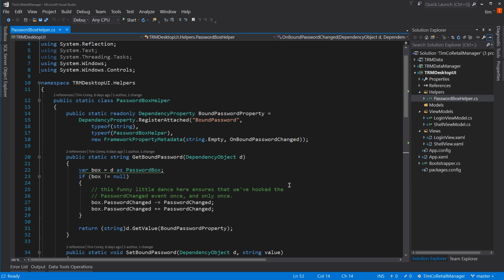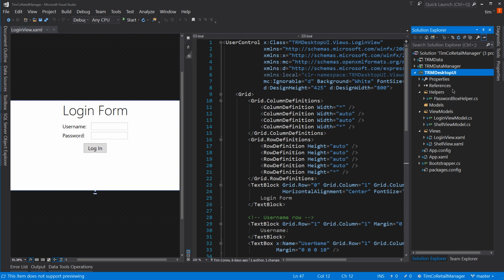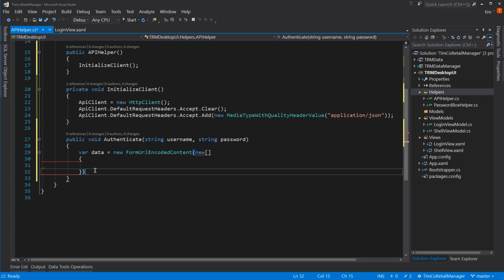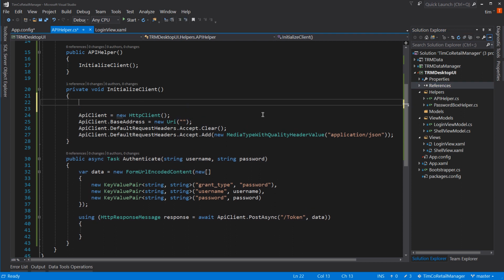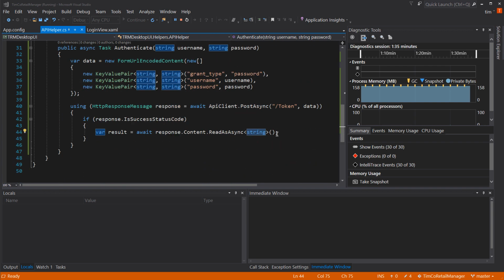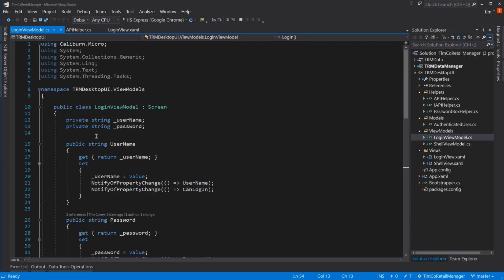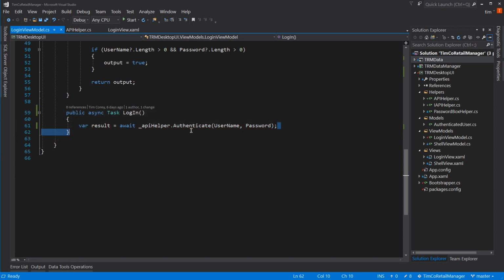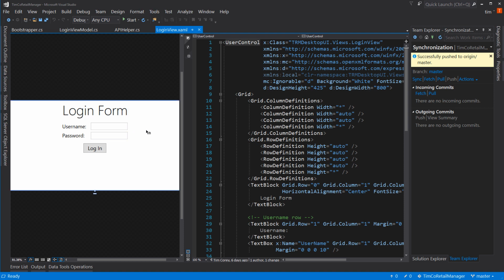Wire Up the WPF Login form to the API - A TimCo Retail Manager Video